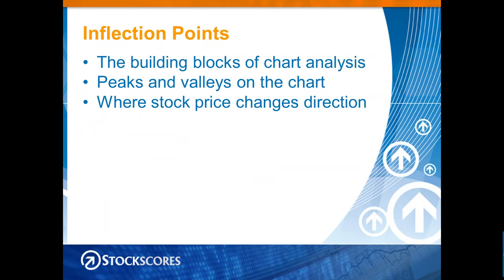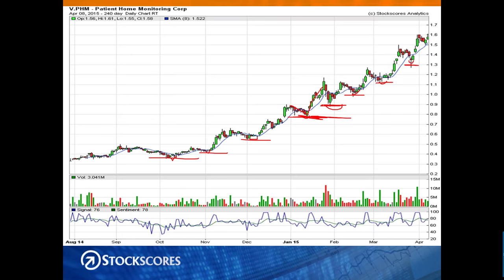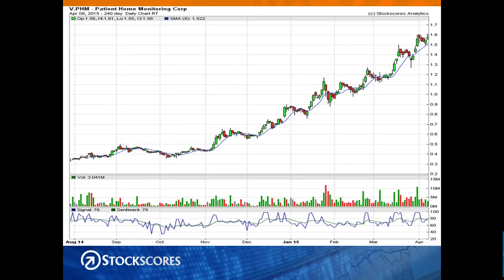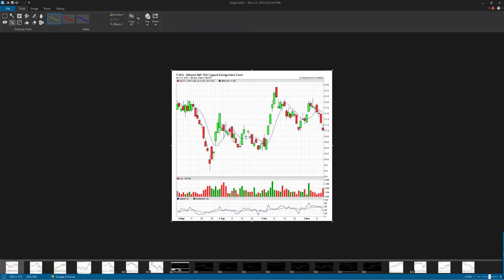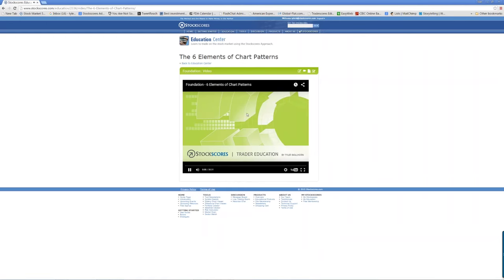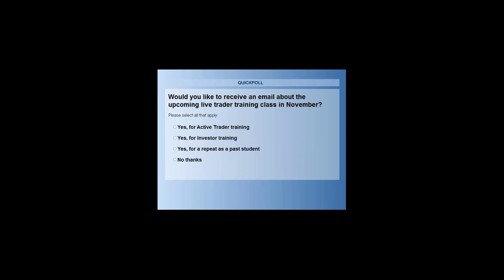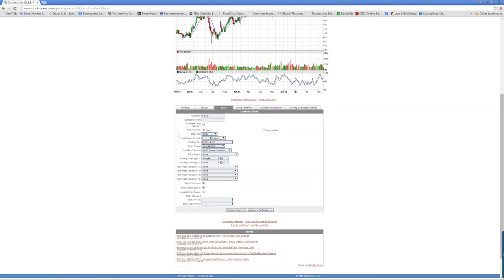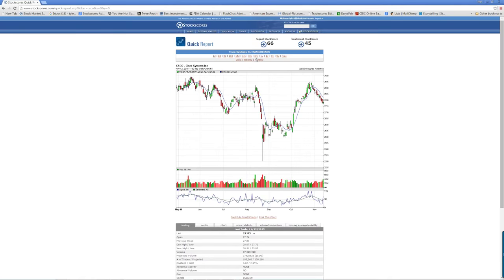How to Analyze Any Stock or Market in 10 Seconds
Stockscores founder Tyler Bollhorn walks you through the basics of chart analysis and then analyzes the stocks submitted by participants of this webinar. For upcoming webinars, go to the Stockscores home page.